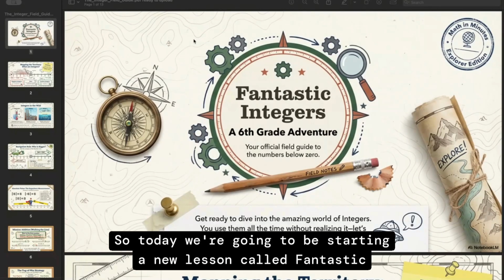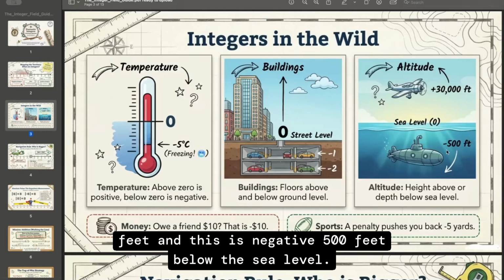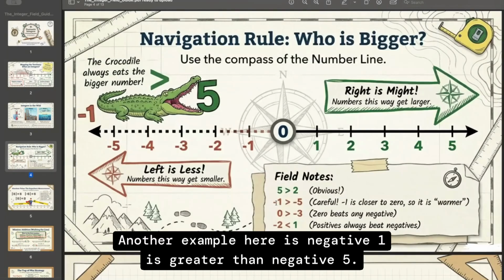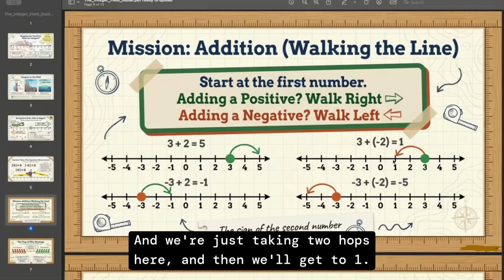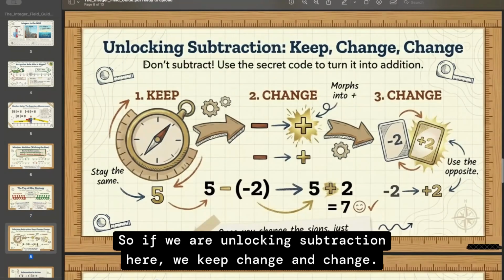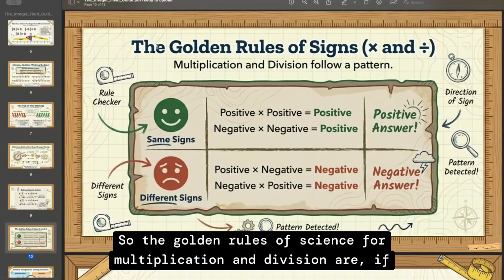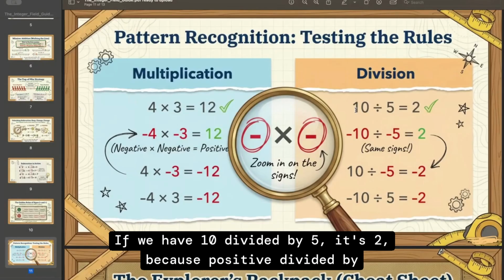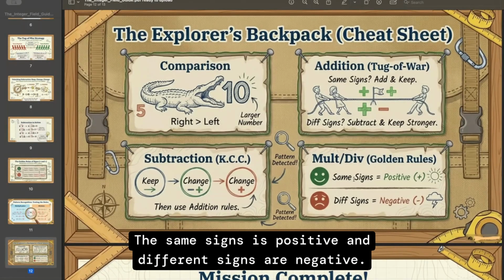Fantastic Integer ||Grade 6 || Unit -2 || Math in Minutes.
Learn integers the easy way! This unit covers positive and negative numbers, number lines, comparing integers, and integer operations with clear examples.